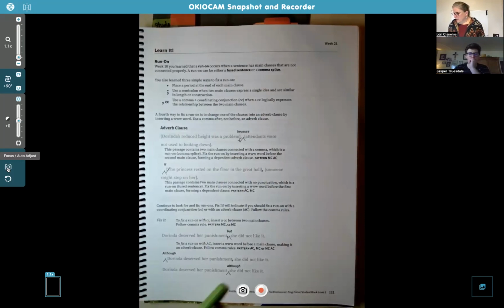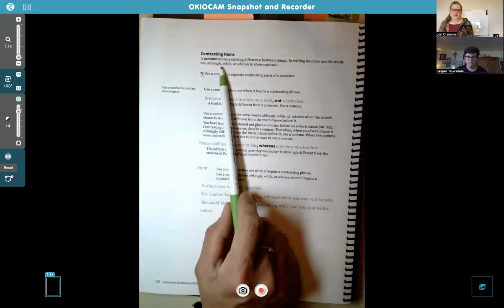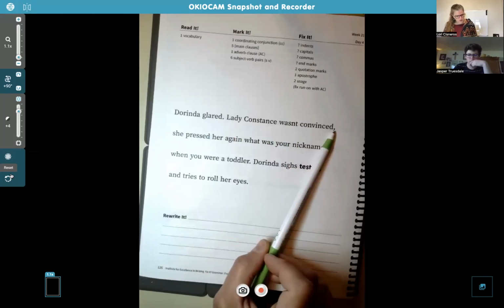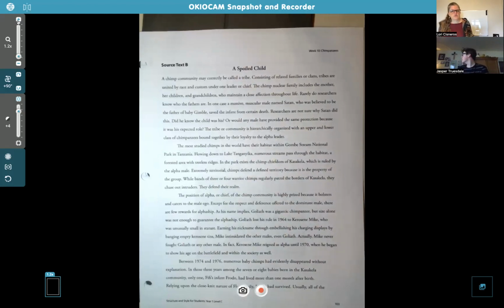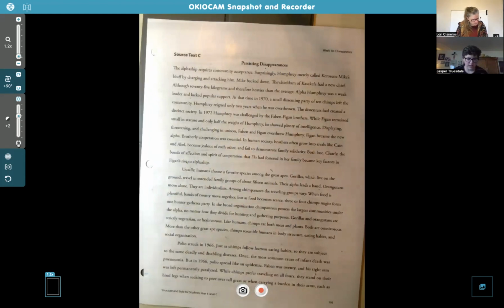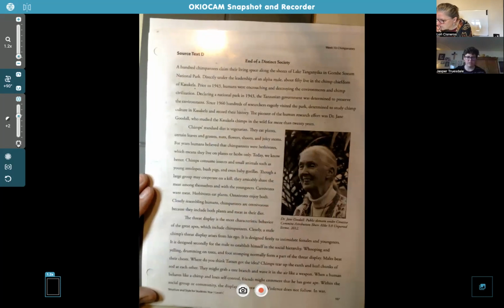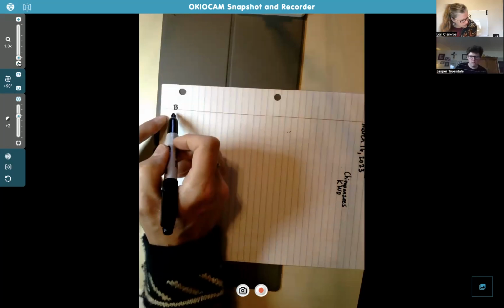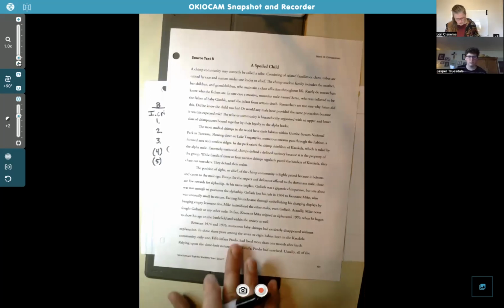Level C Class 3:16:23